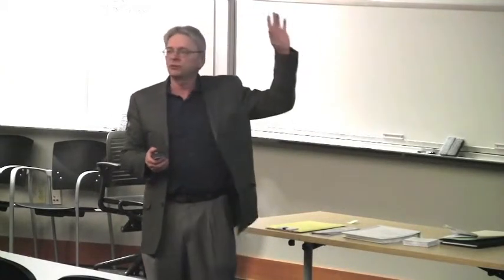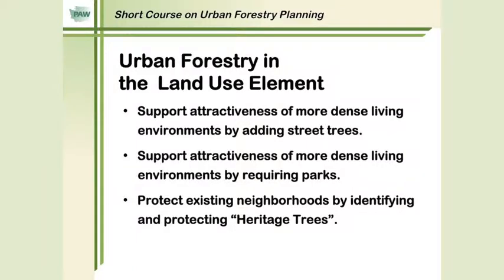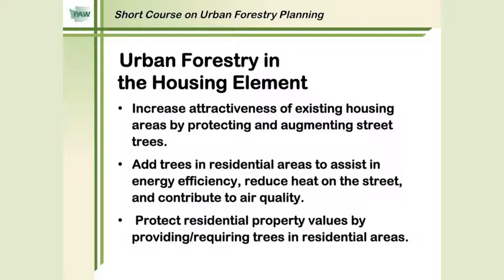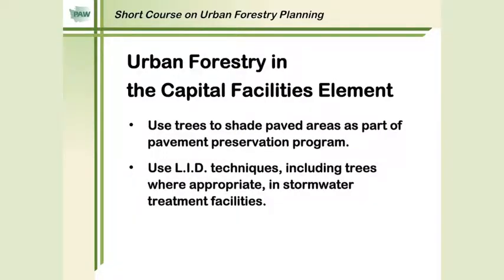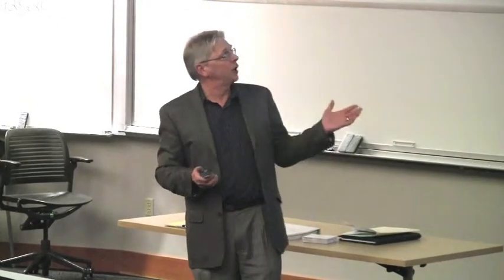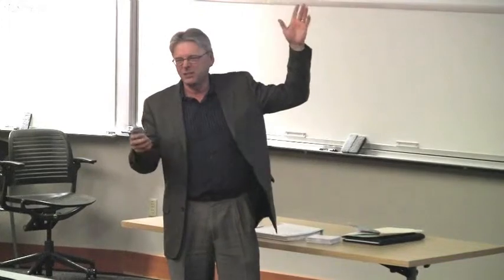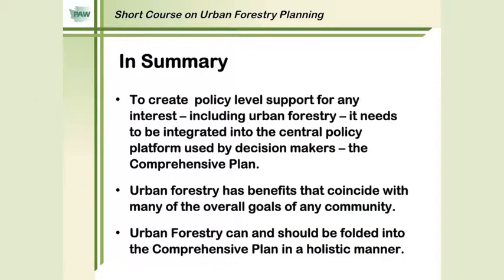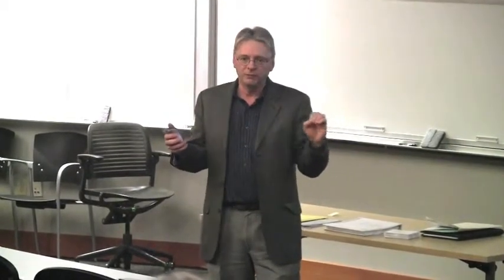Short Course on Local Planning: Integrating urban forestry with comprehensive planning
Short Course on Local Planning for Urban Forestry
Recorded at Western Washington University, 11/28/2012
Integrating urban forestry with comprehensive planning